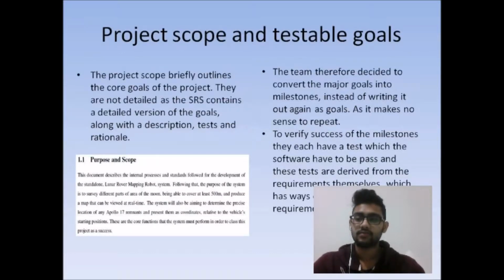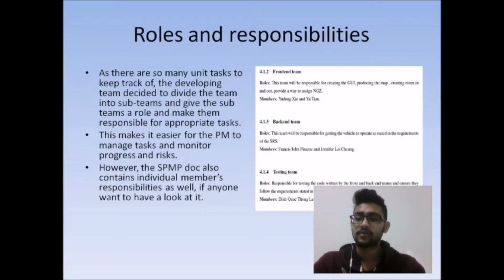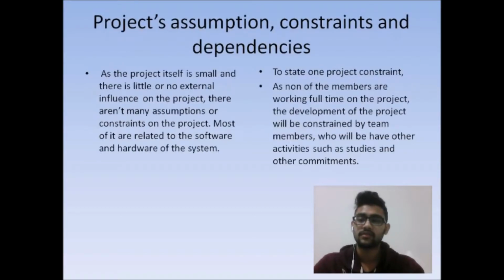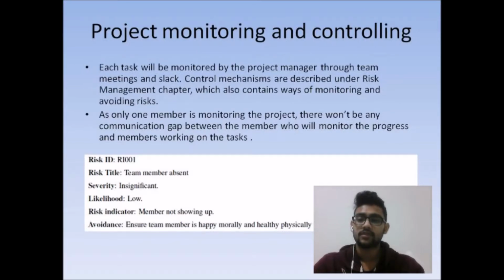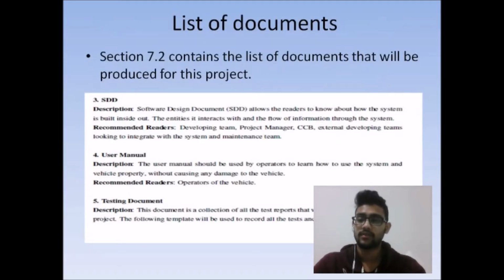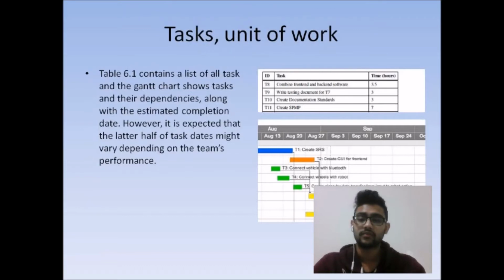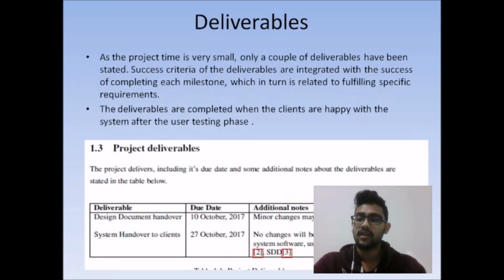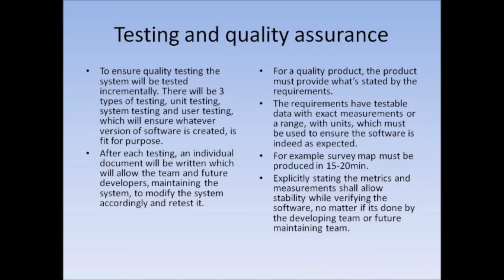SEP UG-08 PM Review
Review of project management plan of SPMP doc for SEP UG-08 2017 semester 2.